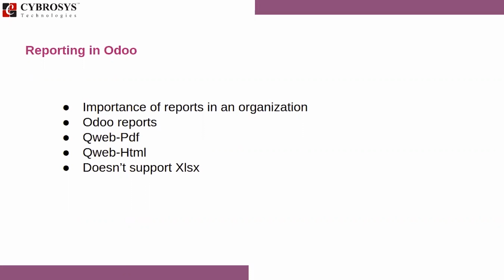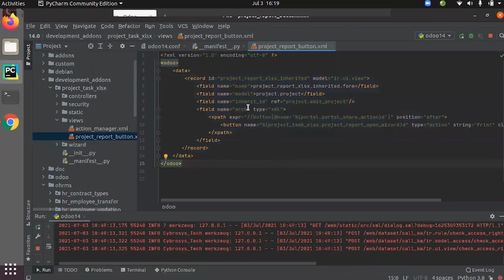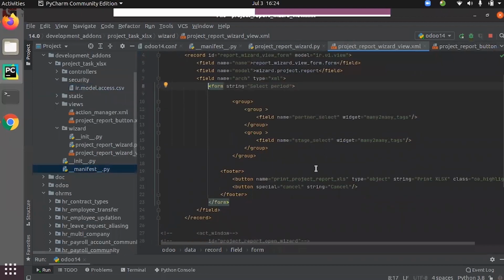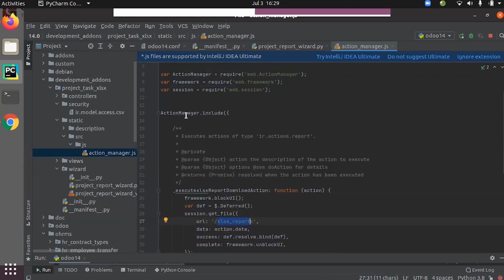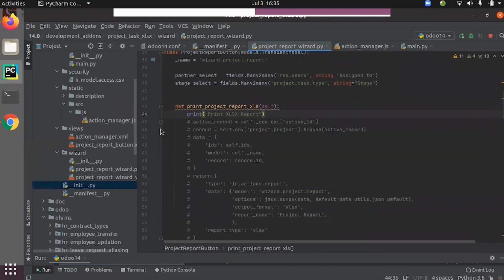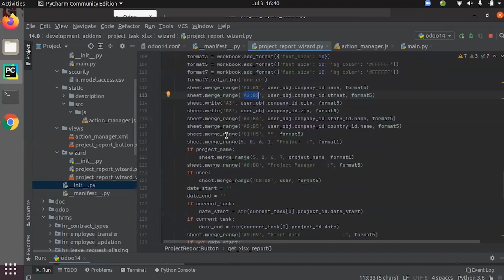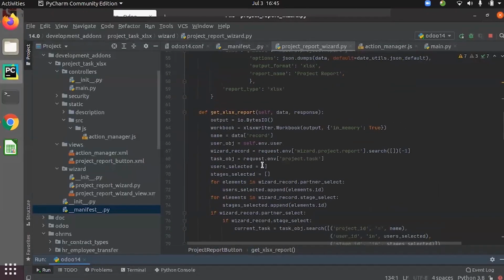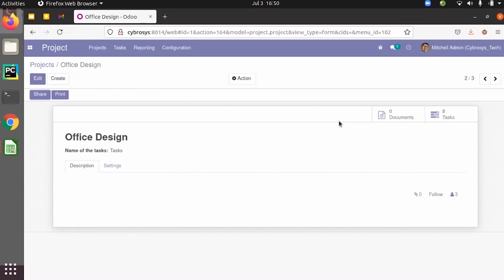Odoo Webinar: XLSX reporting in Odoo | Odoo 14 Webinar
The key objective behind this Odoo Technical Training is to literate the
Odoo developers and beginners who are interested in Odoo development.
The training envisions sharing how we can create a customized XLSX
report in odoo.

The training will cover all the basic Odoo module development essentials

When it comes to the working of a business, an Excel report has a high prominence in offering a precise and accurate source of data pertaining to different business operations. Indeed, an Excel report is considered to be the most helpful doc compared to other kinds. Especially, in carrying out and monitoring accounts/finance-related business activities.

Excel report reports ’ simple interface makes them prominent for these activity types. It allows the user to easily understand and analyze the contents.

We know by default Odoo doesn’t support xlsx file creation of a report. So in Odoo, basically we make use of depending module to print the xlsx report. Many have no idea about how to print an xlsx report in Odoo without using any depend module.

Course Content
1. Introduction to XLSX Reporting
2. Reporting in Odoo
3. How to create a wizard to Generate reports?
a.How to create a Wizard model file?
b.How to create a Wizard view File?
4. How to generate XLSX reports using controllers?
a.How to create a new report action?
b.How to use the xlsxwriter package?
c.How to print a xlsx report?
d.How to print xlsx report based on filters from the wizard?
5. Conclusion